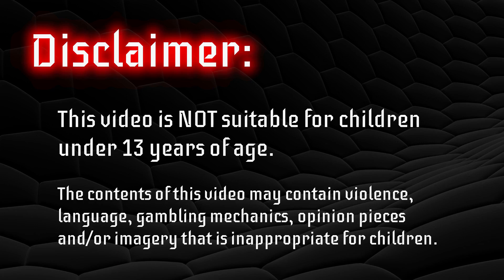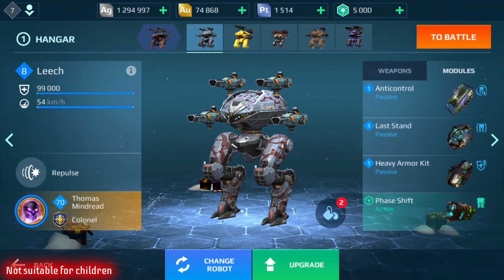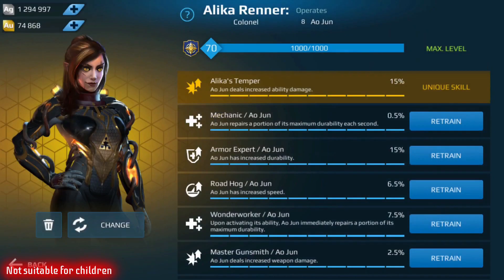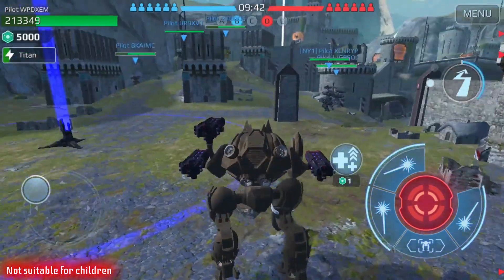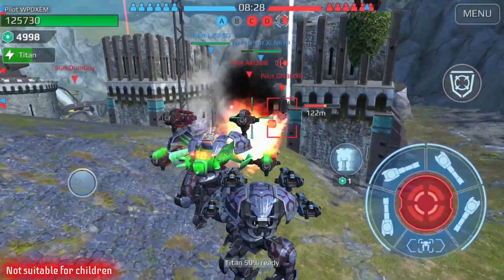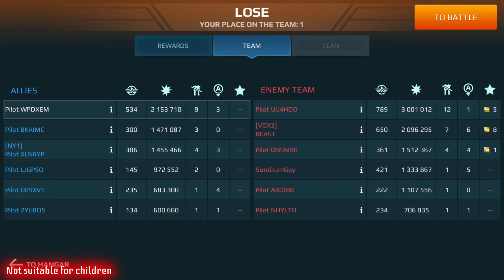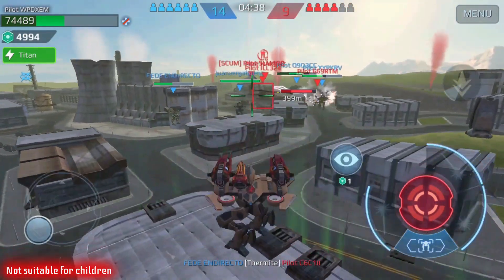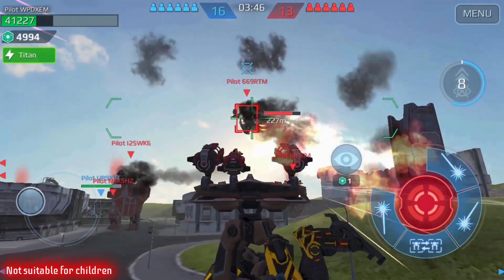War Robots Test Server - Update 5.7 (Cerberus, Nightingale and Ravana Review) - December 15, 2019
In today's episode for December 15, 2019, we're looking at a some test server game play of the new bots.  Introducing three new bots - the Cerberus, which is the community bot, the Ravana and the Nightingale.